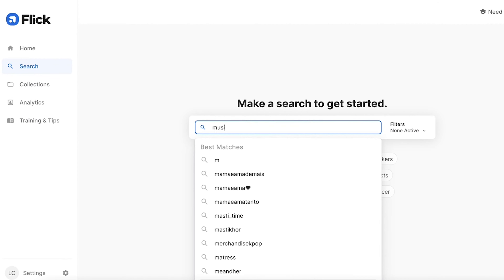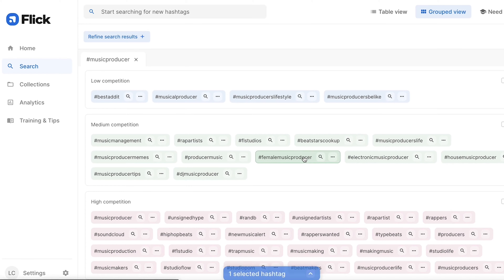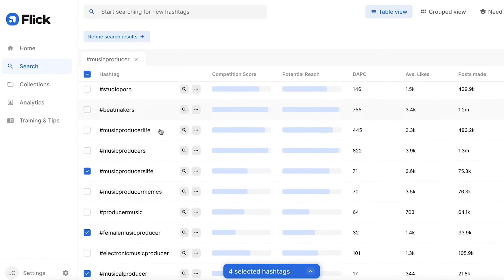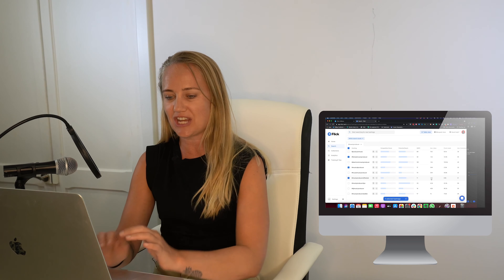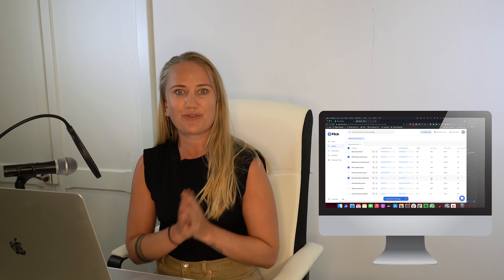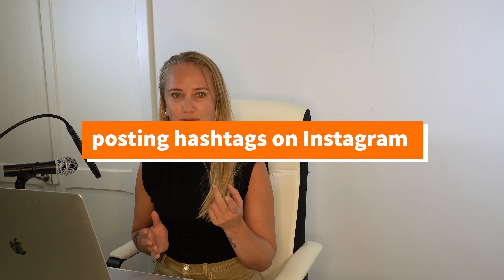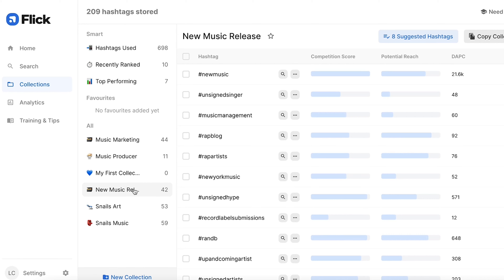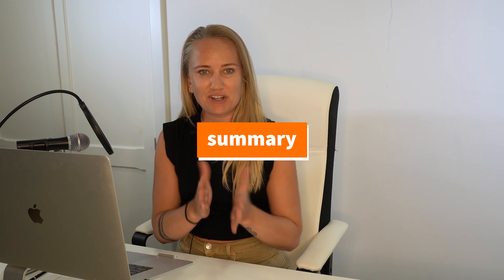How to use hashtags for musicians that get TRAFFIC on Instagram for ALL account sizes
Hashtags are such a great tool to help musicians open up their content to new audiences. But with SO many hashtags for musicians being VERY competitive, it can become difficult to be seen.

In this video I show you an awesome tool which recommends hashtags for musicians so you can bank up some good performing hashtags for your account size.

➤➤  VIDEO CHAPTERS

0:00 - Introduction
0:35 - Why are hashtags important on Instagram?
0:58 - How many hashtags should I use on Instagram?
1:05 - Where should I put my hashtags on Instagram posts?
1:14 - Which hashtags should I use as a musician?
01:38 - What hashtag tool should I use for Instagram?
02:00 - The basics of using Flick hashtag tool
05:27 - Post your hashtags to Instagram
06:12 - Summary

➤➤ SIGN UP FOR FLICK HERE

➤➤ MORE